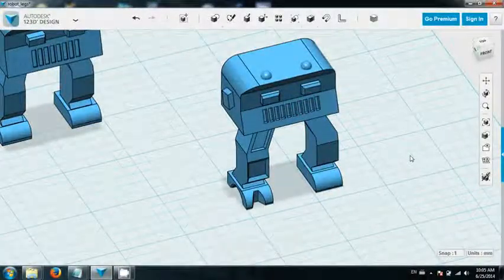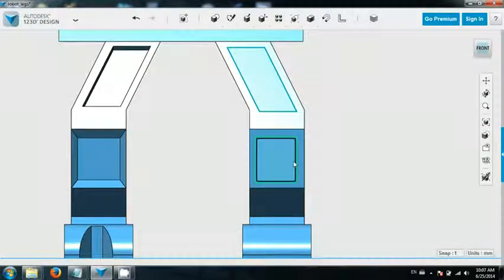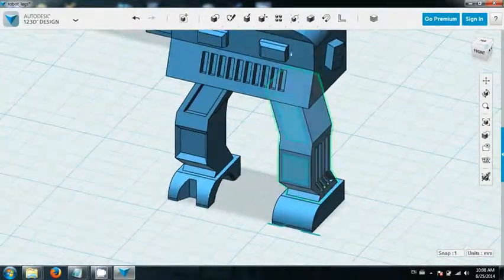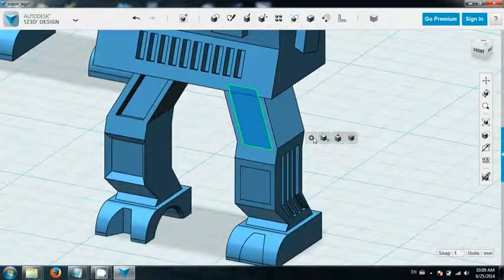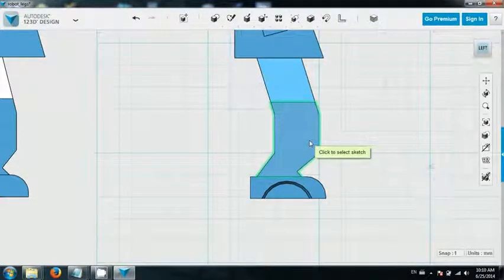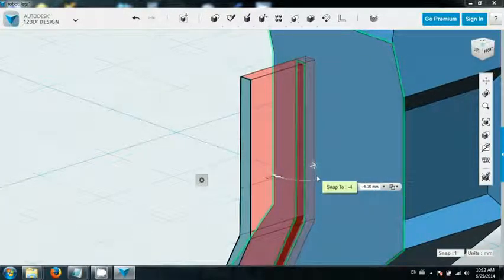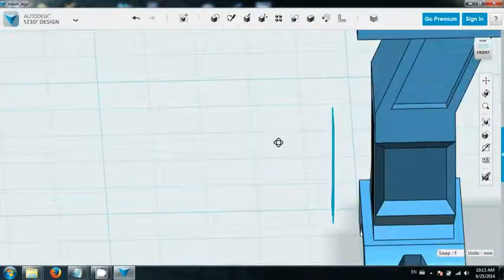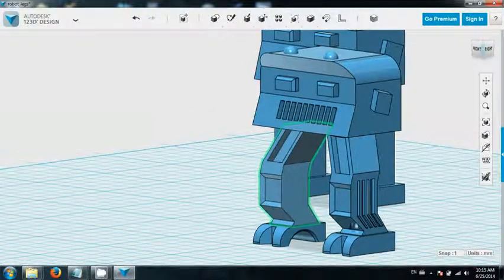Autodesk 123D - Robot (new) - Part 5